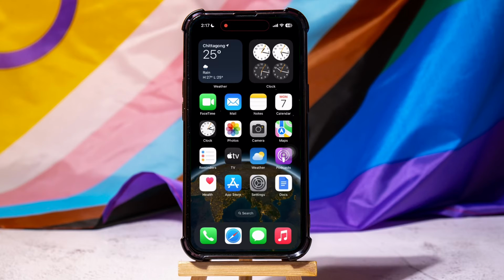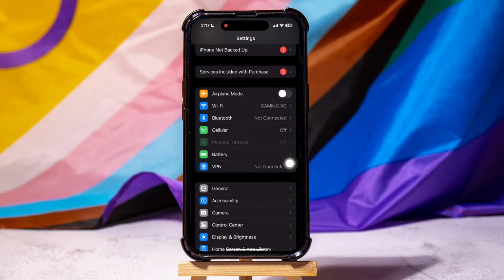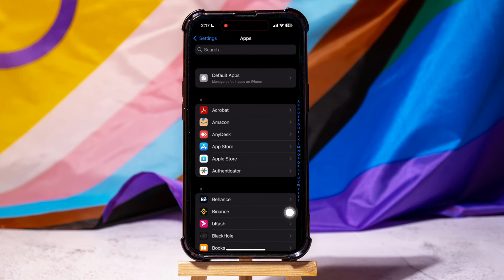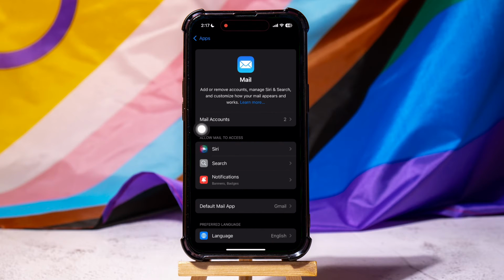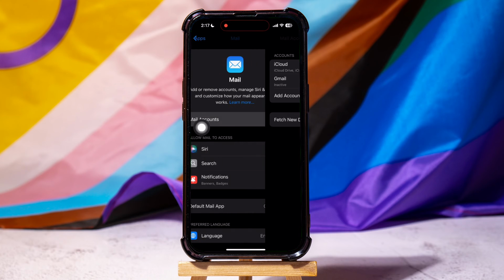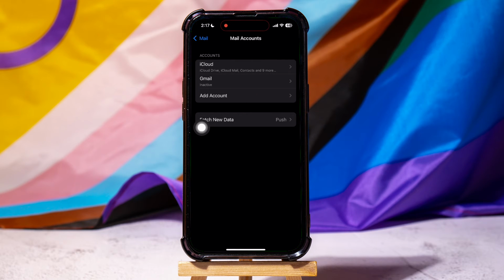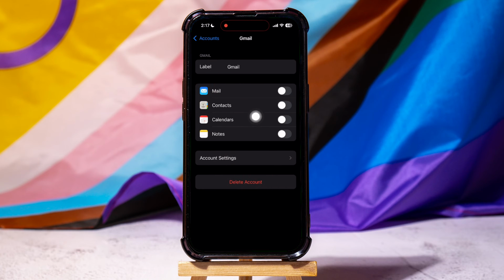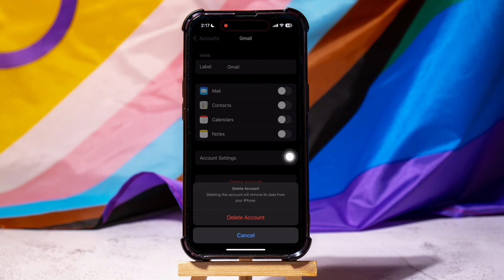How To Log Out Of Mail App On iPhone 2026 (Step-By-Step Tutorial)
Logging out of the Mail app on your iPhone can feel like a mystery, but I’ve got you covered! Whether you're switching accounts, troubleshooting issues, or just need a digital detox, I’ll walk you through the steps to sign out of your email on iPhone effortlessly. As a fellow iPhone user, I know the struggle of trying to manage multiple email accounts, and sometimes you just need to hit that log out button. From Gmail to Yahoo, I’ll show you how to navigate through the iOS settings to ensure your email accounts are signed out properly. If you’ve ever found yourself wondering how to sign out of Mail app on iPhone, this video is your go-to guide. Plus, I’ll share some tips on managing your email settings for a smoother experience. Let’s make your iPhone email management as stress-free as possible!